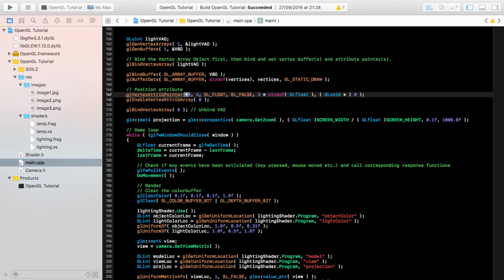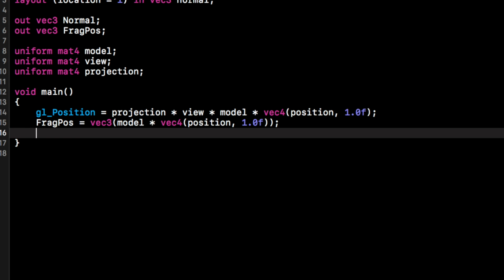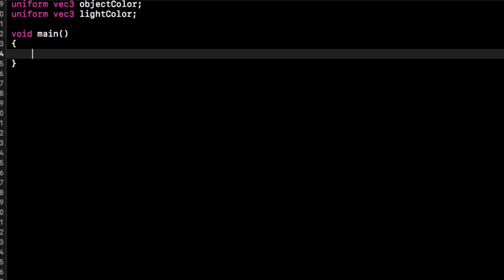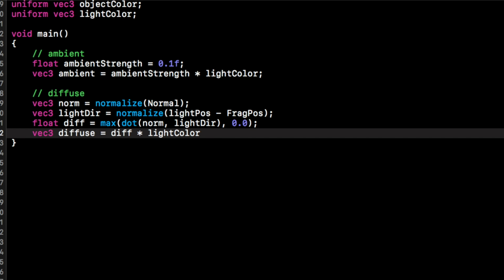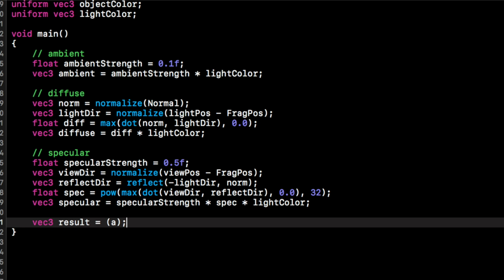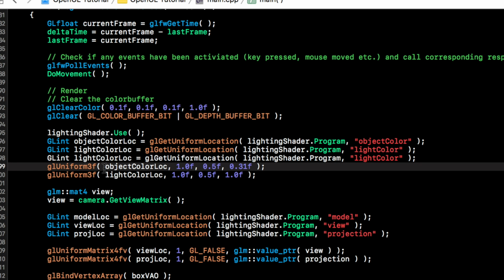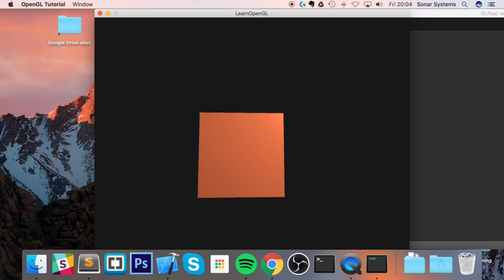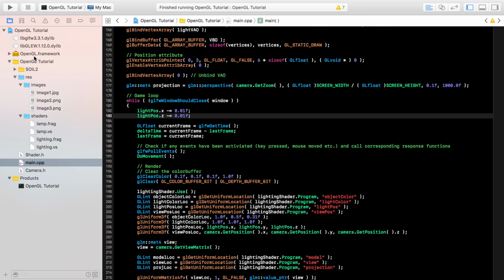Modern OpenGL 3.0+ [LIGHTING] Tutorial 8 - Basic Lighting